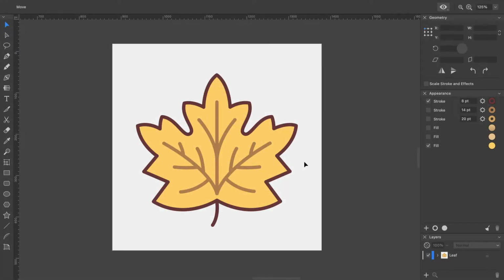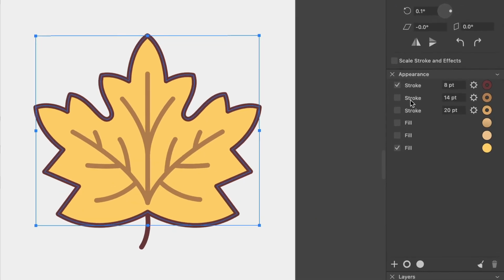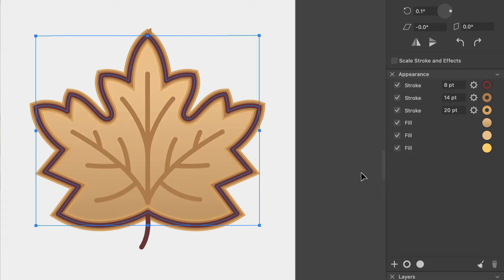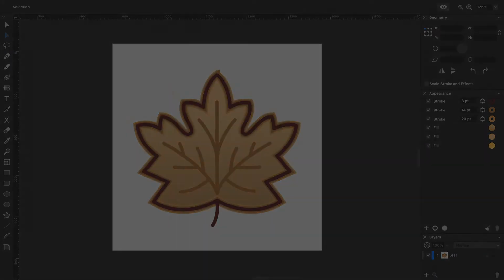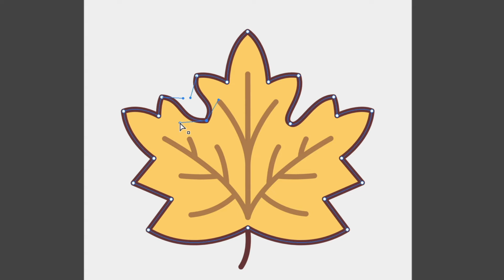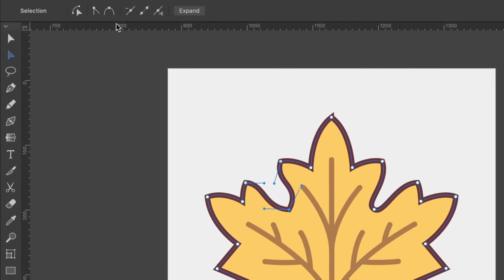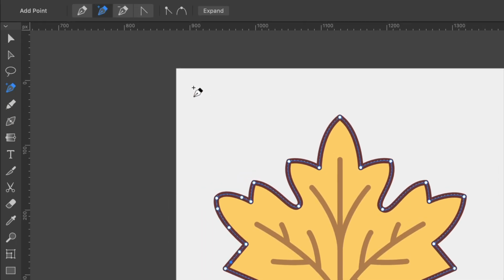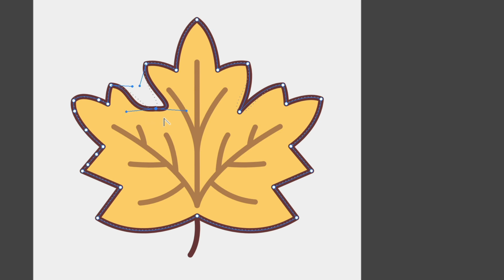Basics of Path Editing—Amadine for Mac Tutorials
This tutorial helps us to explore the specifics of path editing.

Every artwork created in Amadine app is basically a number of paths. These paths can be opened or closed, they may also have what is called fill and a stroke. The areas, covered in this tutorial, include:
- Introduction to path types and properties;
- Stroke and fill properties;
- Specifics of path editing with Selection tool;
- Specifics of path editing with Pen tool.

In our next videos, we will continue exploring the app and dive into freeform drawing.

Chapters:
0:00 - Intro
0:08 - Types of paths, elements based on paths in Amadine
0:53 - Fill and Stroke editing via the Appearance panel
1:23 - Selection tool capabilities
1:55 - Relocating anchor points to reshape objects
2:08 - Direction lines use: making curved paths and controlling their curvature with  the direction lines
3:00 - Converting the point into a corner point
3:23 - Pen tool: specifics of use
4:45 - Control bar set of tools: tools for adding and removing anchor points, a tool to convert points to smooth or corner points